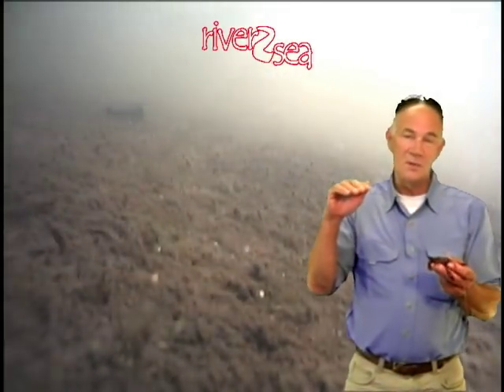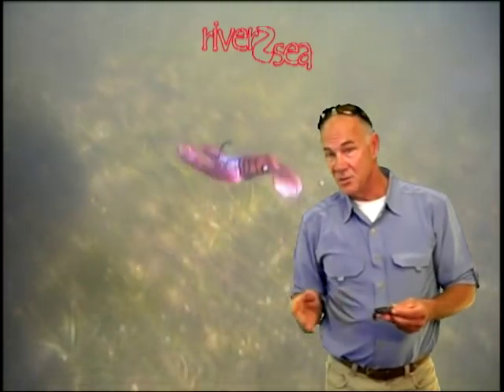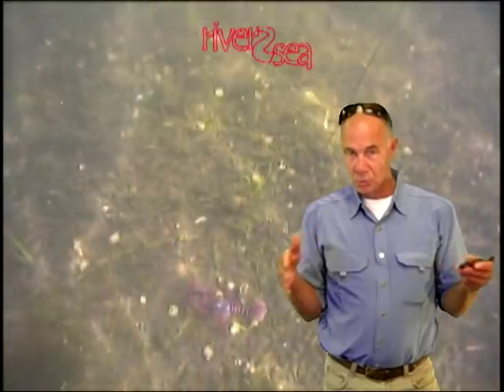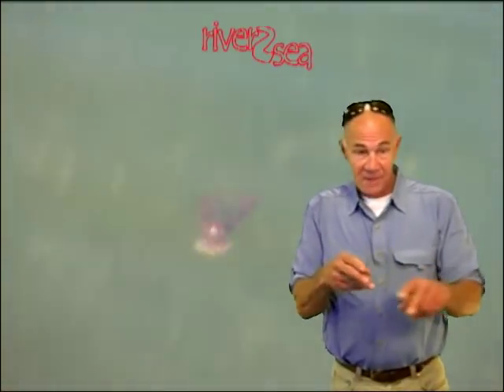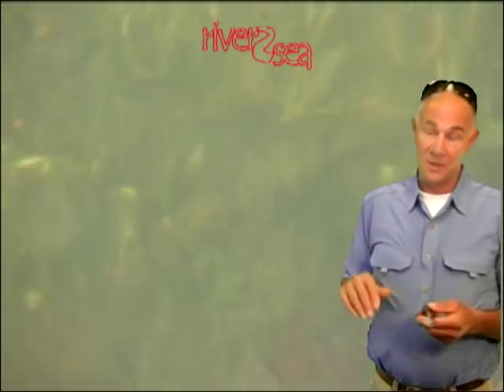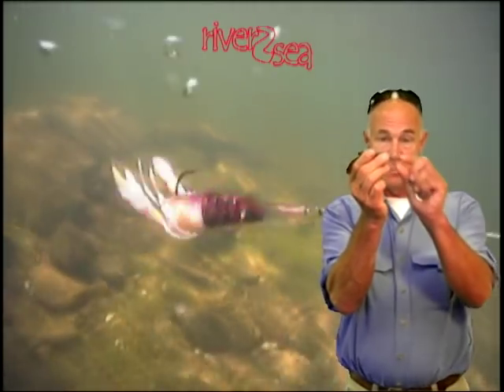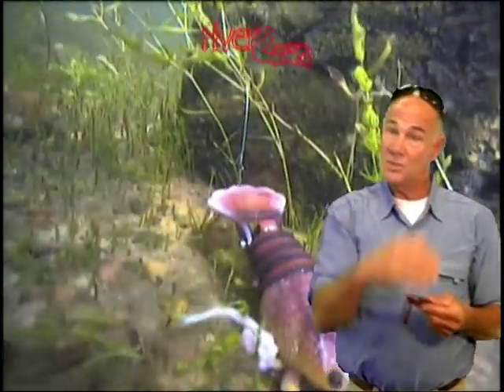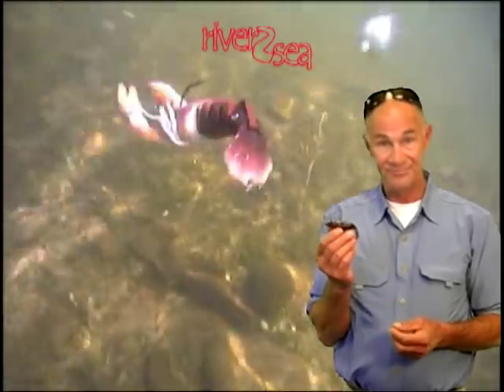Larry Dahlberg Shows you how to fish his Dahlberg Clackin' Crayfish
Larry Dahlberg, host of TV program "Hunt For Big Fish", shows you how to fish his bait Dahlberg Clackin' Crayfish.